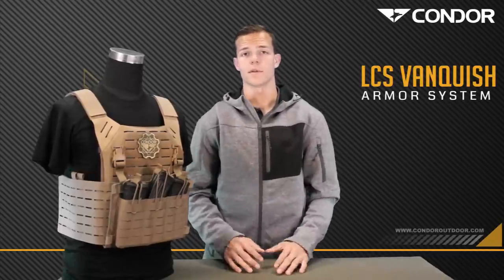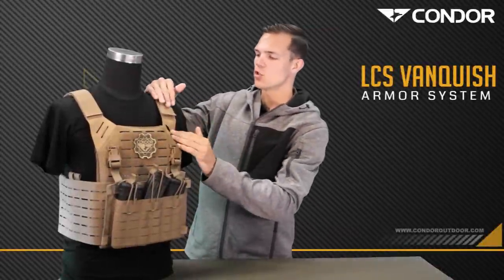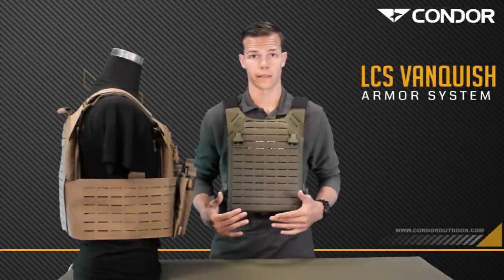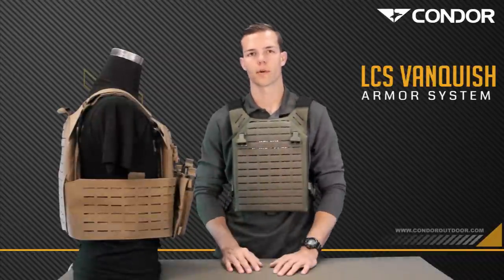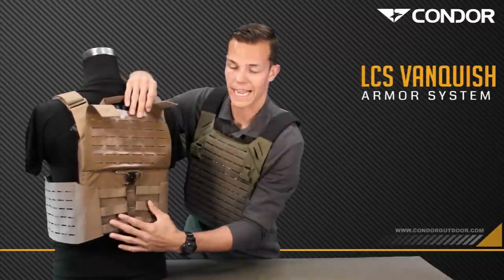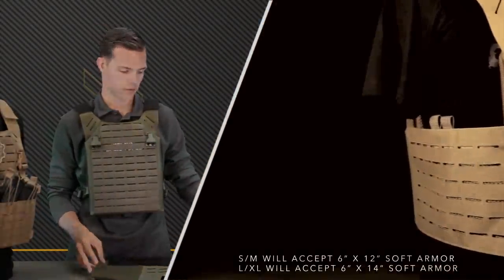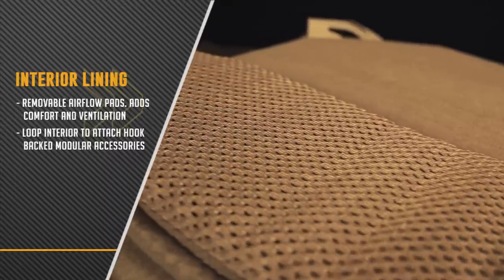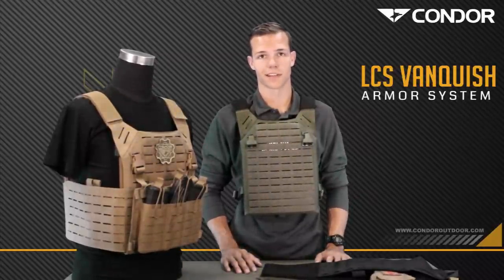Condor Elite LCS Vanquish Armor System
Presenting the patent pending Elite LCS Vanquish Armor System. Feature packed with state-of-the-art Condor Proprietary LCS (Laser Cut Material) which enhances durability & reduces weight.  The Elite LCS Vanquish starts in a minimalist form that can be disguised under a jacket and can also be configured to meet any mission requirements or user preference with its versatile & adaptive design.